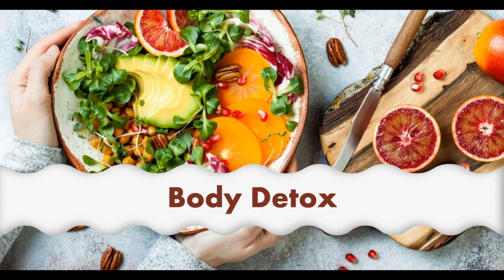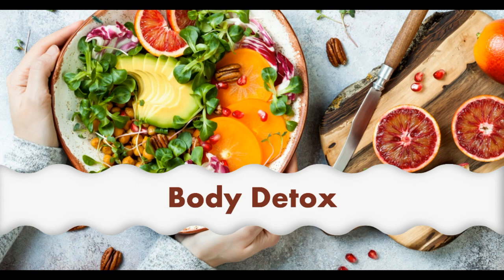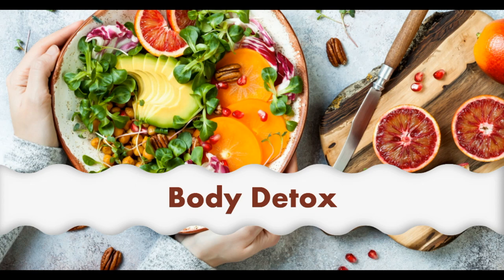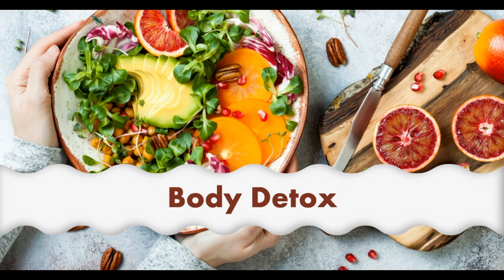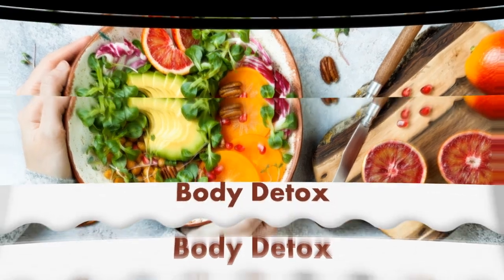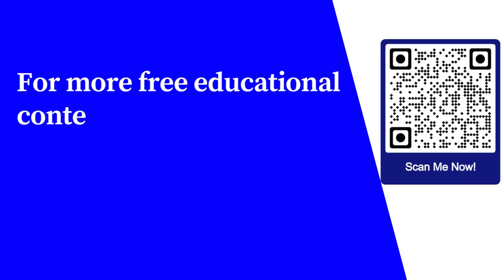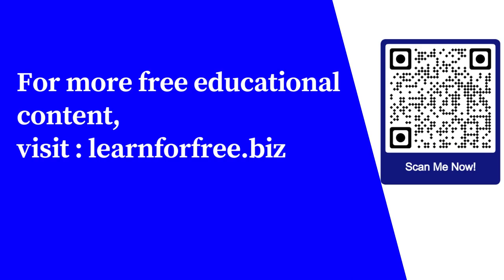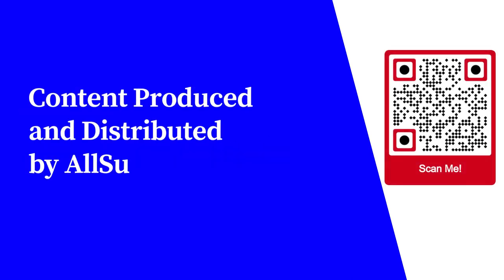Procedures Taken For Natural Body Detox